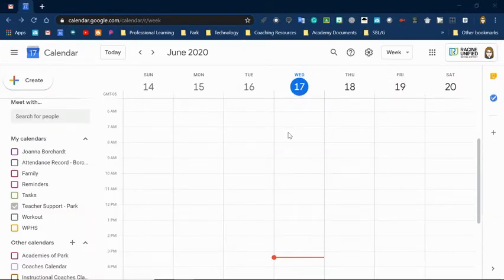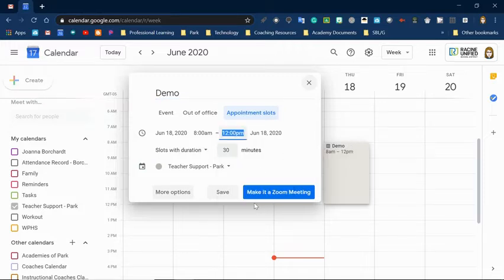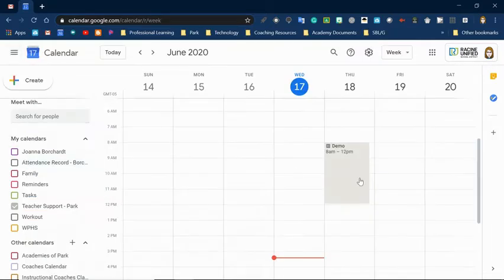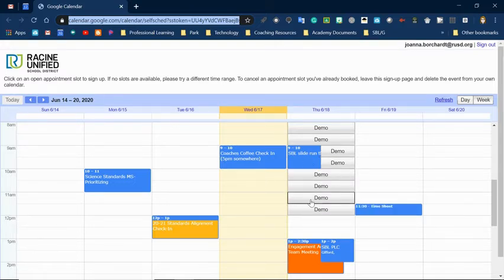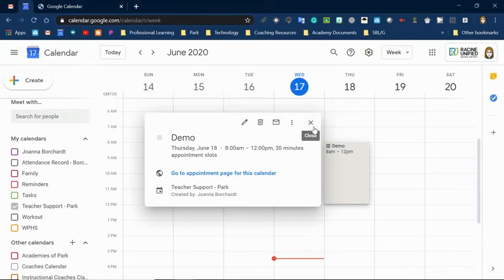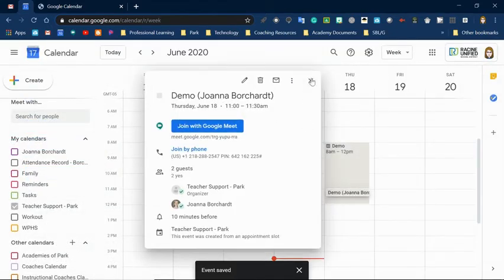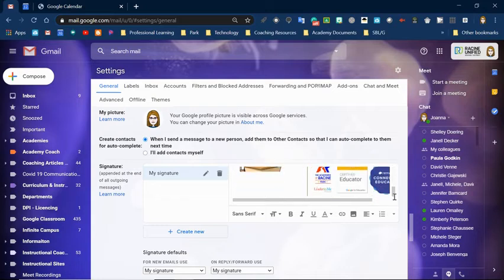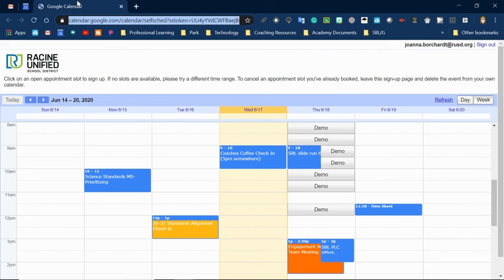Making and Sharing Appointment Slots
Set up and share Google Calendar Appointment Slots to facilitate one-on-one academic support for students in Summer School 2020.